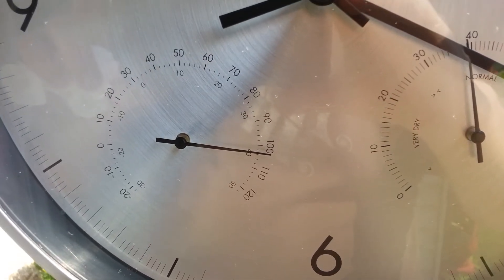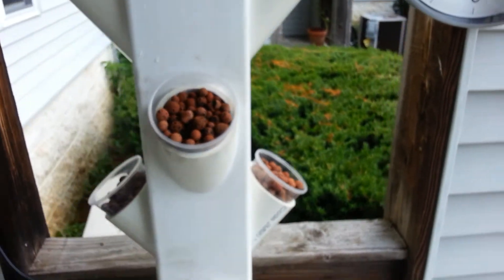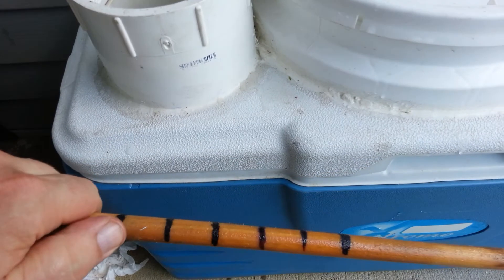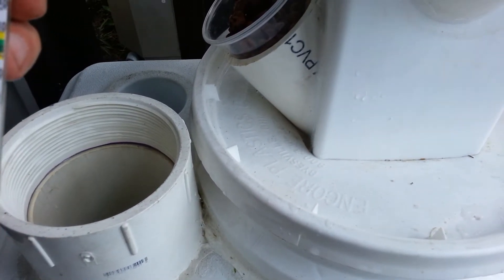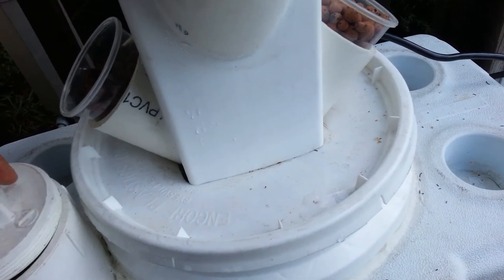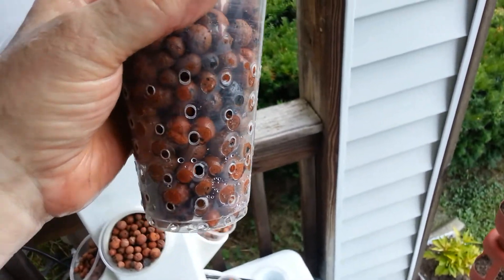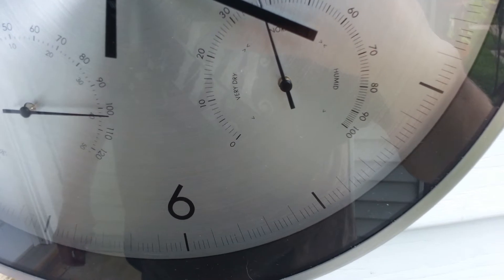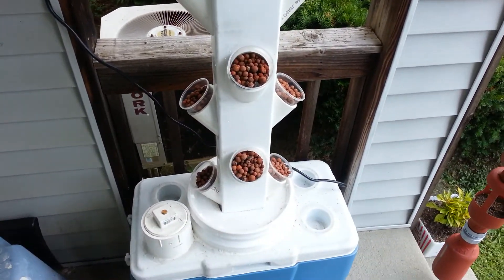Hydroponic garden tower reservoir update 1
Reservoir update in a middle of a heat wave on the east coast 104 degrees average for the past three days with 40 percent humidity.  Average water temperture has been around 90 degrees.